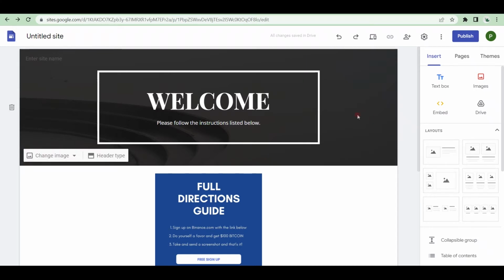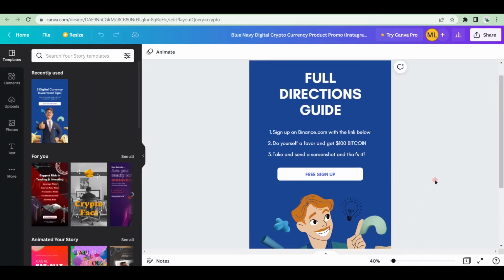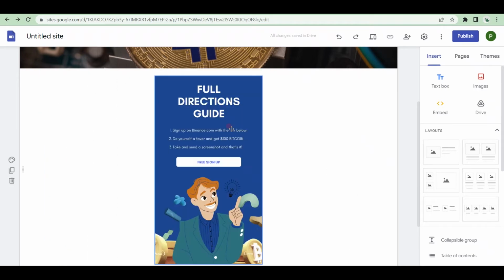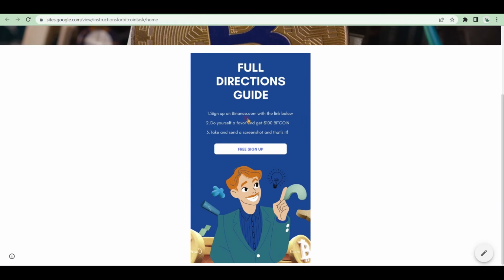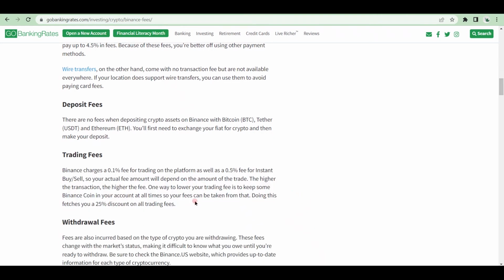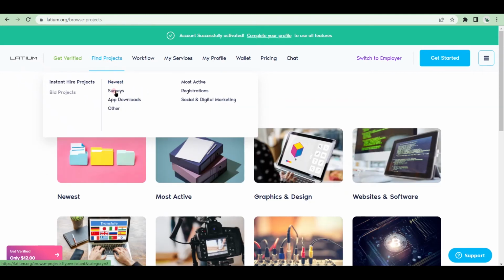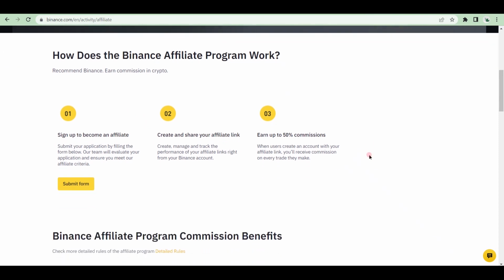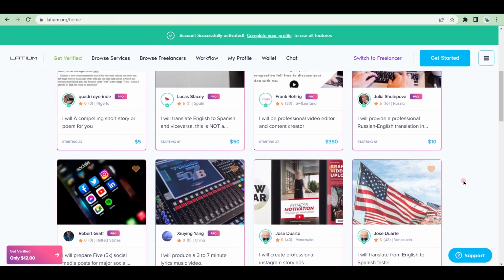1 Free Bitcoin in Passive Income With No Work - Bitcoin Mining Websites 2022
Earn 1 Free Bitcoin In Passive Income With No Work -  Bitcoin Mining Websites 2022 - In this video, I show you how to make Bitcoin for free with no work. Included in this video, is a step-by-step guide on how to earn from Bitcoin in 2022. If you want to learn how to make money online for free, then watch this entire video, After watching this video, you'll know the best Bitcoin mining sites to earn free Bitcoin